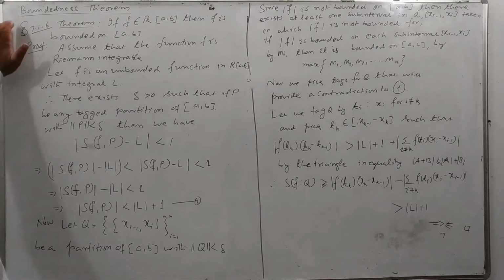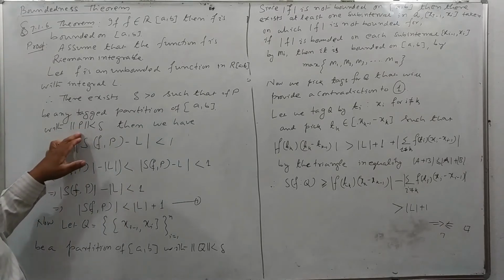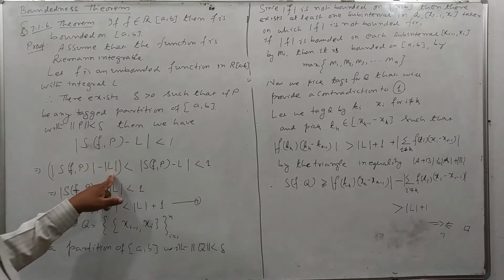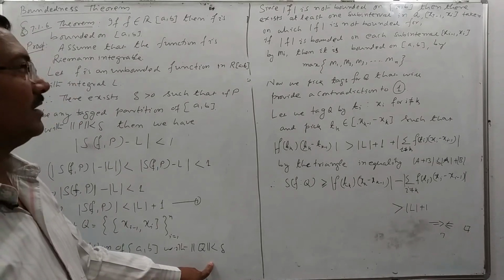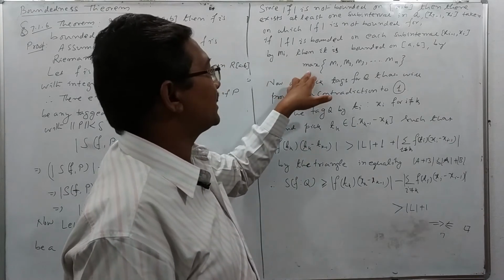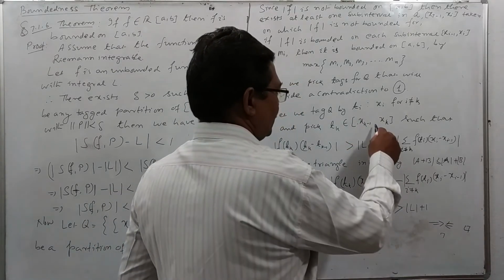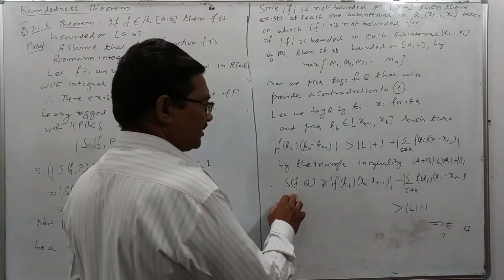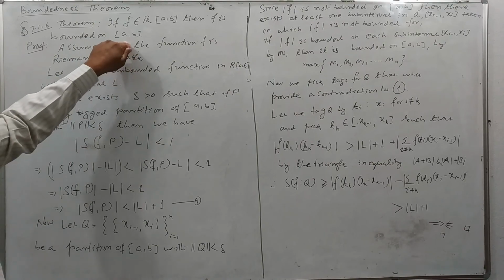RIEMANN CBCS RIEMANN INTEGRAL, PARTITION, TAG PARTITION, UPPER INTEGRAL, LOWER INTEGRAL, PART-7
It is a topic for study of integration based on the area of trapezium enclosed by the curves using the intervals. I tried my label best to simplify the concept of Riemann integral.